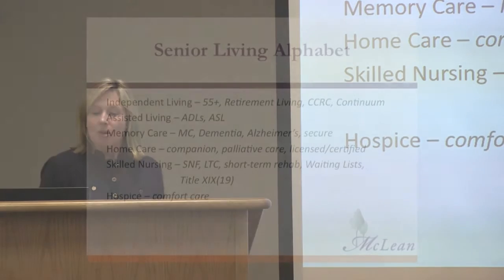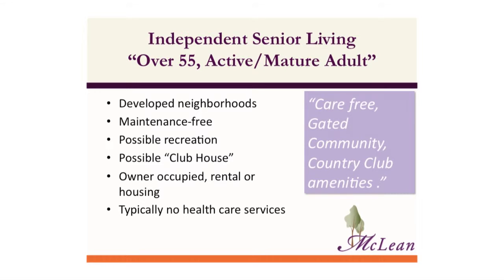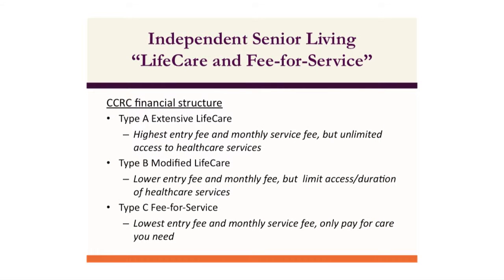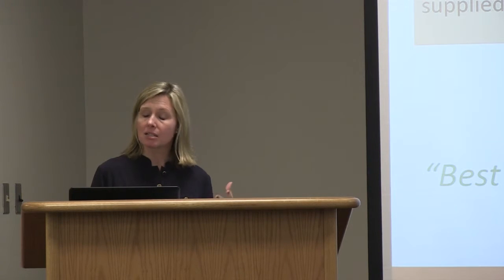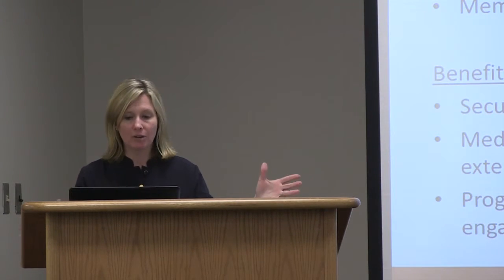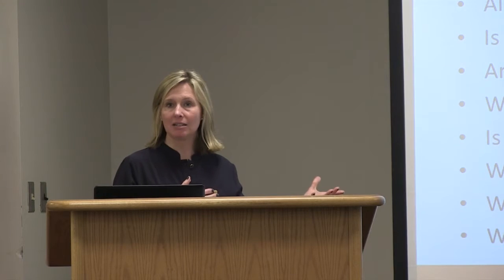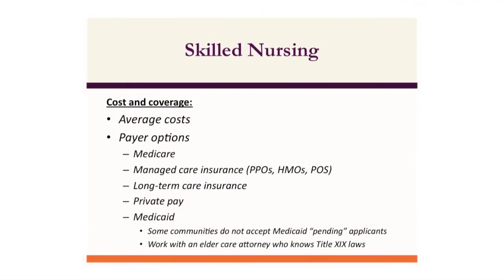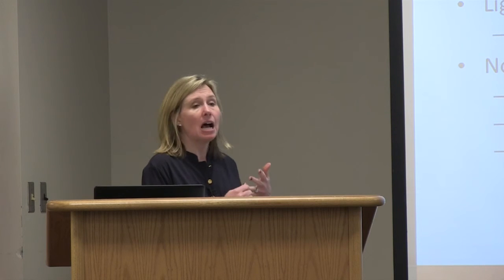McLean 2016 Winter Speaker Series: Understanding the Senior Living Alphabet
speaker Liz Marquis, Director of Marketing & Sales, McLean